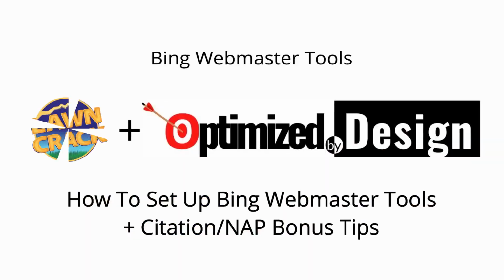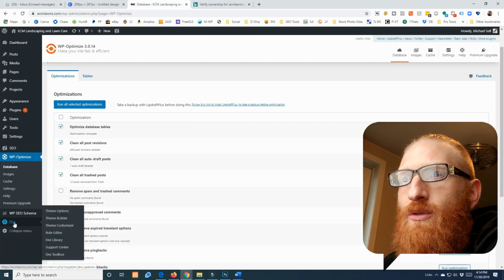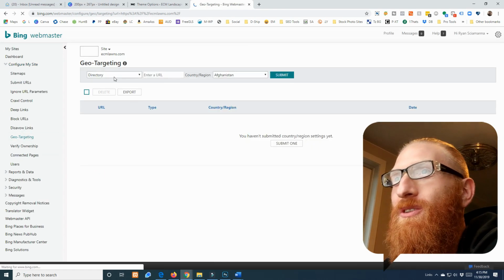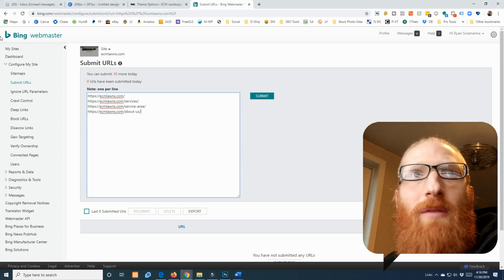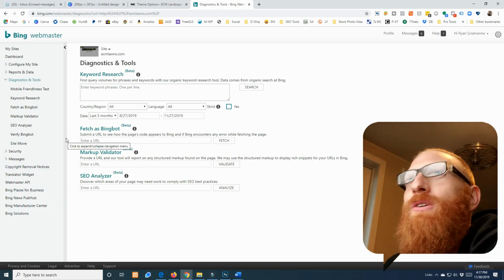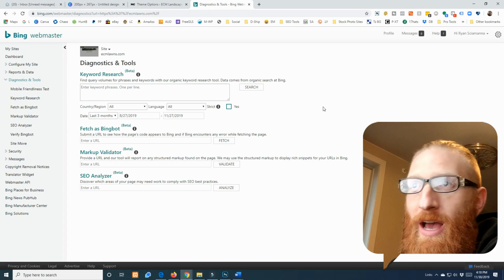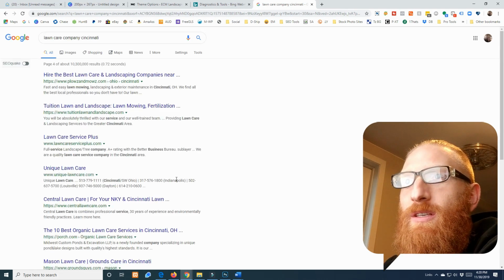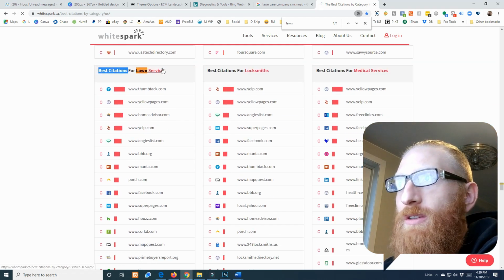Bing Webmasters Tools - How to setup your website - Tutorial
Do you have your website hooked up to Bing Webmaster Tools?

Bing Webmaster Tools is Bing's version of Google Search Console.

Bing Webmaster Tools is a valuable tool to gain further insight about how your website is performing online over and beyond the data you can view in Google Analtyics, Google Search Console, and Google My Business, specifically in the Insights portion of Google My Business.

Verification is as simple as copy and pasting a meta tag in between your website's head tags.

It takes all of 5 minutes to complete, so why wouldn't you do it!

Go do it now!

👇 Other free tools you should be using:

👉 Google Analytics

👉 Bing Places

👉👉 If no links follow the other tools, that video is coming out very soon!

I've been full-time in website design, search engine marketing, and running Google ads for clients almost 2 years now after selling my lawn care business.  I was able to build and sell my lawn business because of its online presence which I took over in 2012.

The results our web services are providing our clients speak for themselves.

We've worked with over 50 lawn and landscape companies to better increase their exposure online.  Many get 'too busy,' but we call those...'Good problems!'

👉👉👉  I OFFER FREE ADVICE  👈👈👈

I really just want to see more lawn and landscape companies actually make money, and small business owners in general.  That is, the ones doing it the right way and putting in that work!

Most small businesses never seem to get over the hump and start actually making money.

A lot of people I talk to have been burned by a web/SEO service in the past and now think it doesn't work or that every web/SEO company will rip them off too.

The other side of that coin is the small business owner who 'saves money' and handles their online presence themselves, and they also don't think it works.  Well, since they don't know what they are doing...of course it doesn't work!

The real sad part is most websites I see SUCK!  They may look good on face value, but Google has no idea what the sites are about and when they should rank them.

The people happy with the good looking, but crappy website are the ones who never get over the hump.

Anyway - enough with my rant!

If you want me to take a look at your website/online presence, call me.  Like, pick up the phone and call me.  That will let me know you are serious.  Tired of tire kickers...

Learn more about Lawn Crack and how it serves the lawn and landscape community Lots of free stuff you can download and use in your business, the famous Lawn Crack Area Calculator, blogs on important topics to take your business to the next level, and parts, products, and consumables lawn and landscape professionals need at the best price on the internet like the Proslide XT.

Is your website accessible?

If not, check out before you get sued!